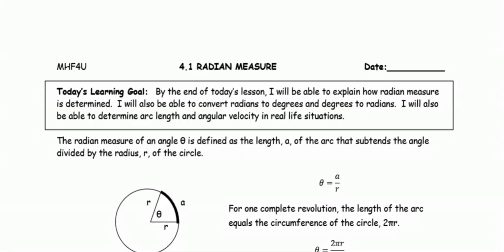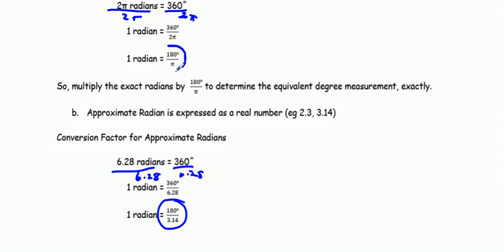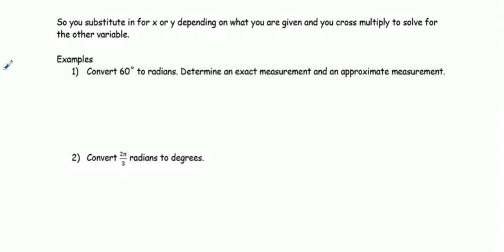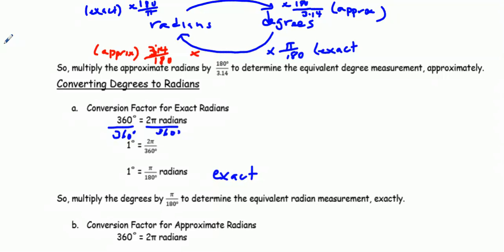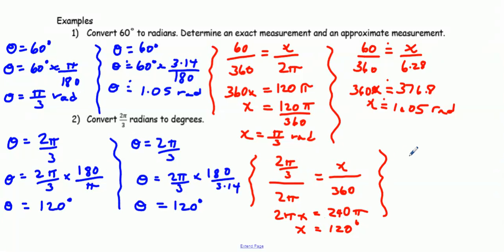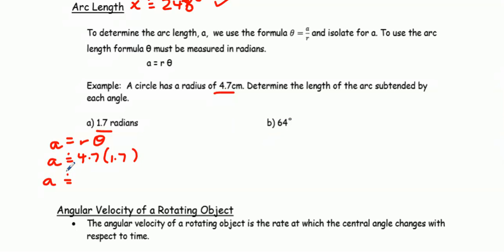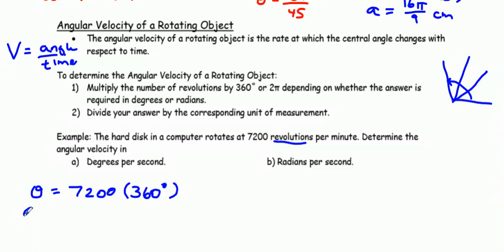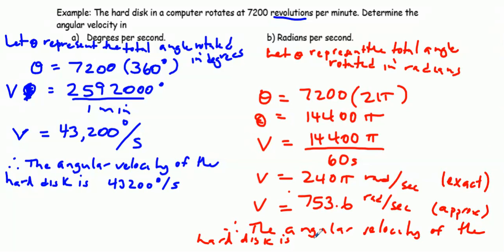4 1 Radian Measure